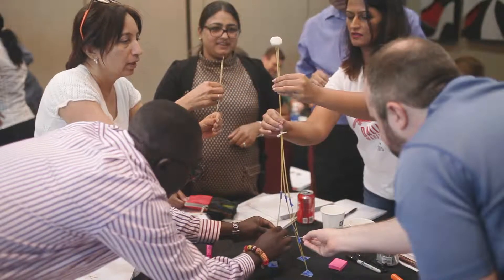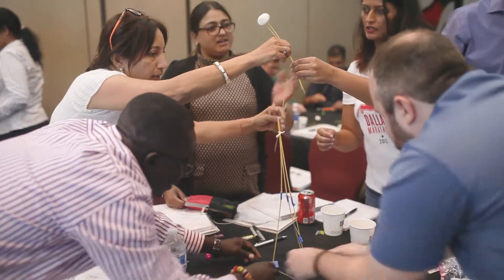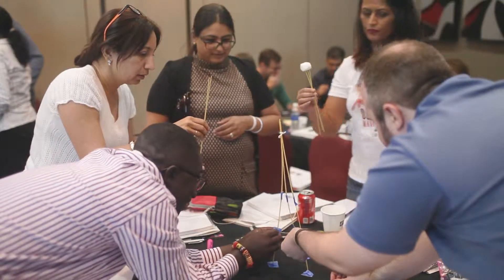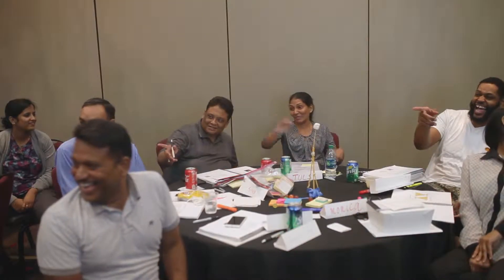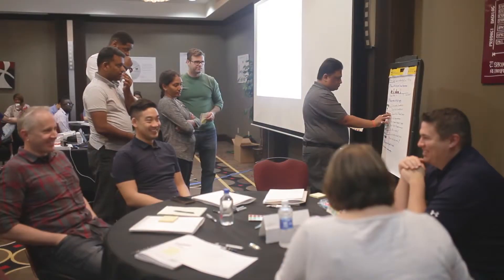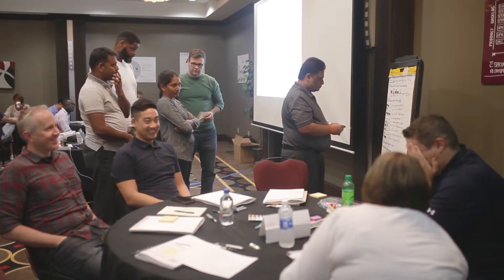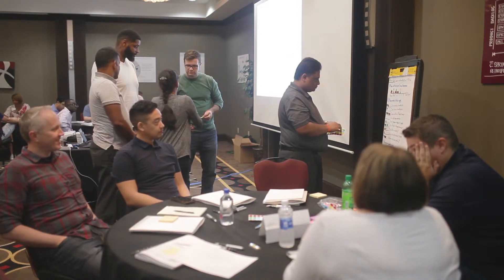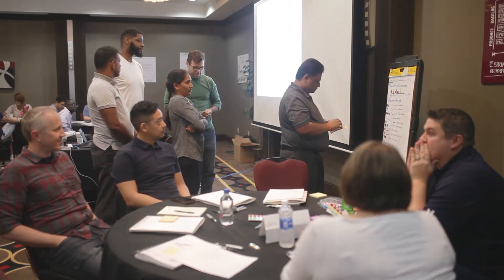Scrum Alliance-CSM Certification | Certified Scrum Master(CSM)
Overview of the Scrum# Alliance Certified Scrum Master (CSM) Course. Advanced Scrum Master(A-CSM) and Path to CSP.
Certified ScrumMaster® (CSM) course is the leading certification and ideal course to study in IT. It helps project teams properly use Scrum, increasing the likelihood of the project’s overall success. This is a 2-day course hosted by Scrum Alliance Certified Scrum Trainer. Upon passing the CSM exam, you will be recognized as a Certified ScrumMaster (CSM) by the Scrum Alliance.